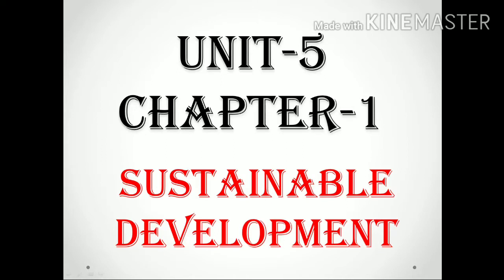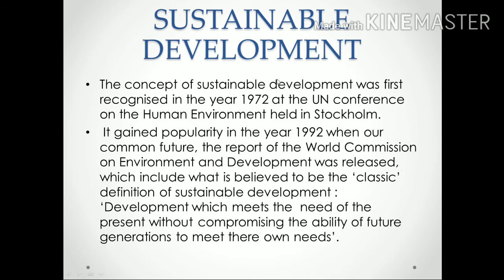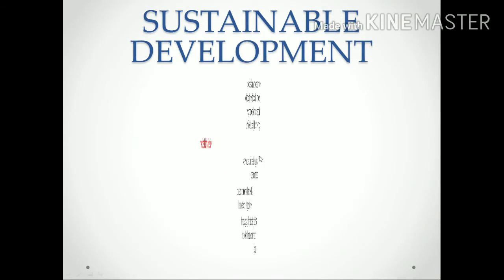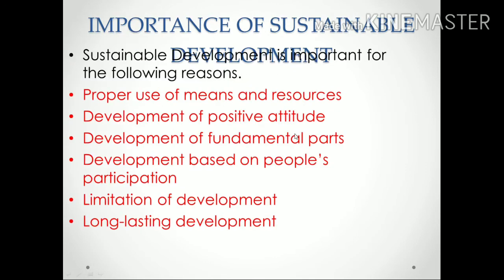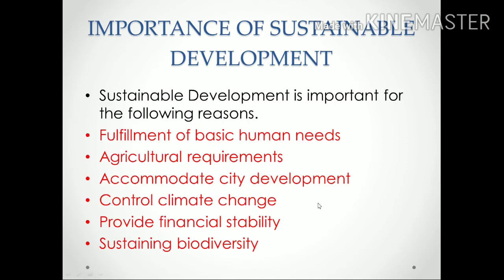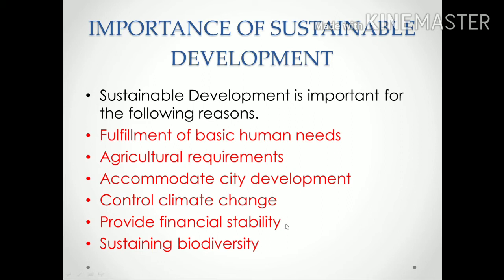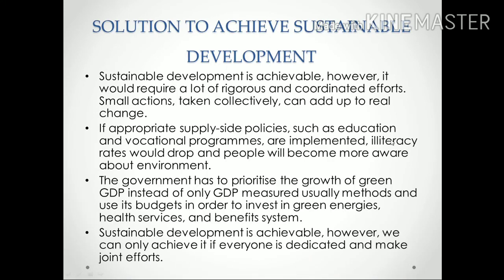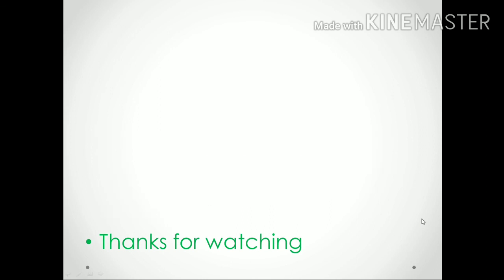Class -- 10 || Chapter -- 1 -- Sustainable Development (Unit-5) || Computer (code -- 402) IT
The 1st chapter of Information Technology ( Code -- 402 ) Computer of Unit-5  is fully explained in this video.